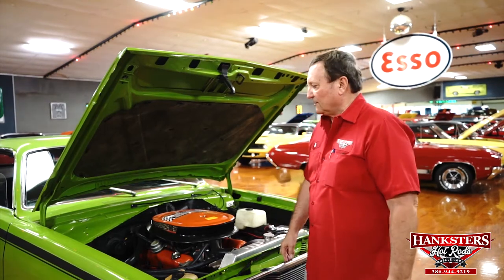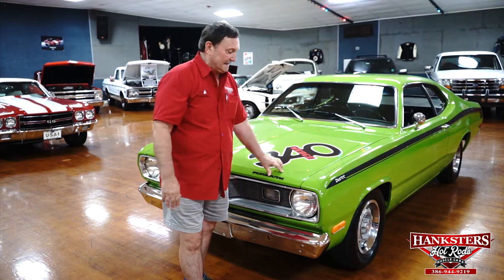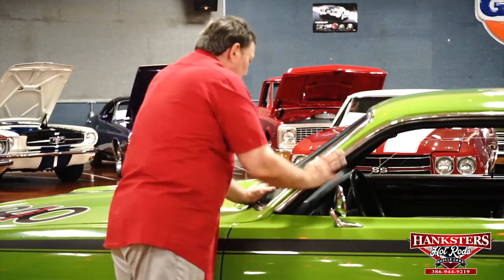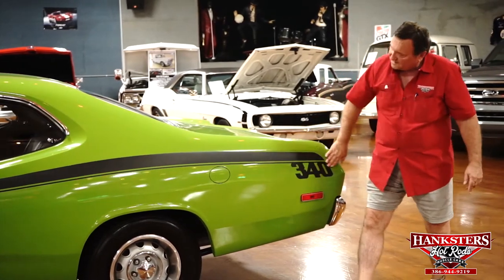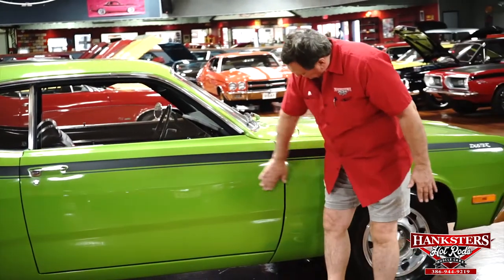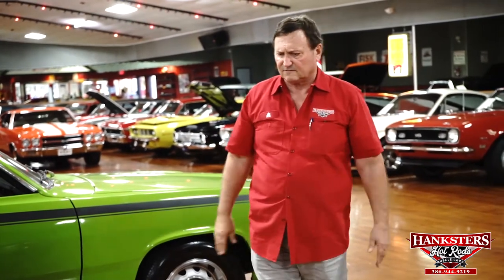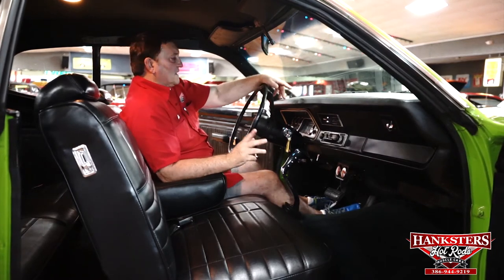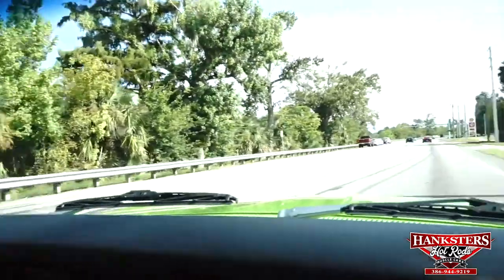1972 Plymouth Duster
Come Check Out Our 72 Duster Here At Hanksters In Daytona beach, Florida. To See Pictures And More!